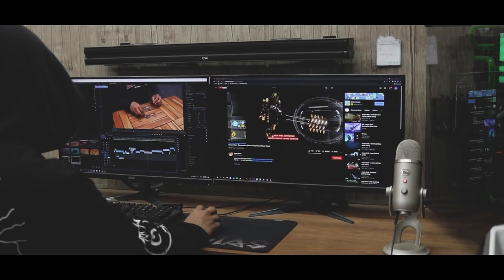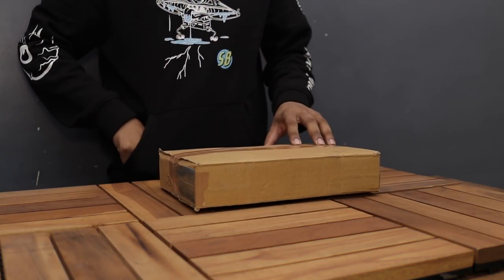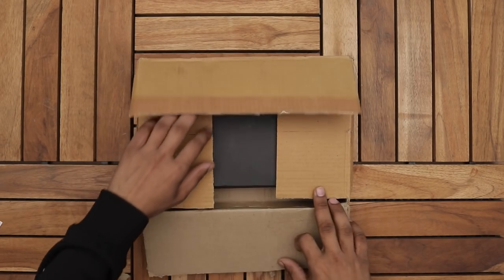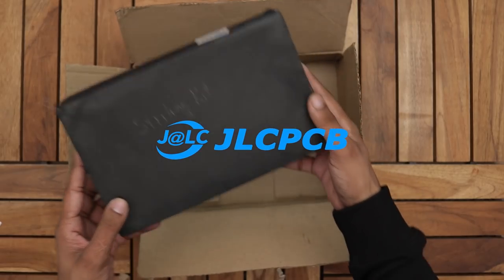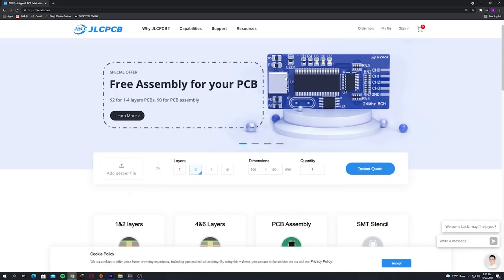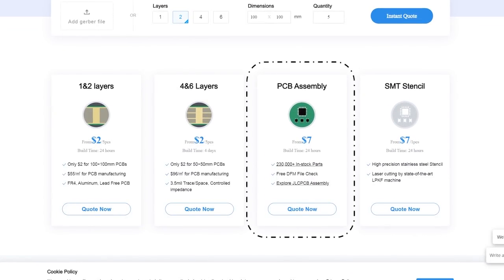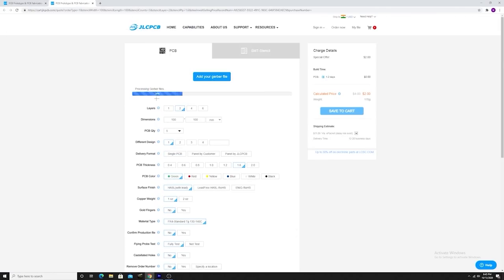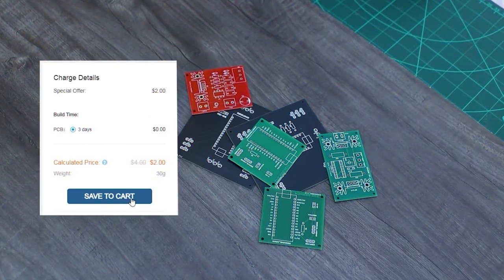EPIC! DIY Hero's Steam Engine Kit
PCBA from $0（Free Setup, Free Stencil) ( Register to Get $30 Coupons)

Yo What's up Guys, in this video i will show you a DIY Hero's Steam Engine DIY Kit. its very intresting and fun to make.

Second Channel:    @alsowrench